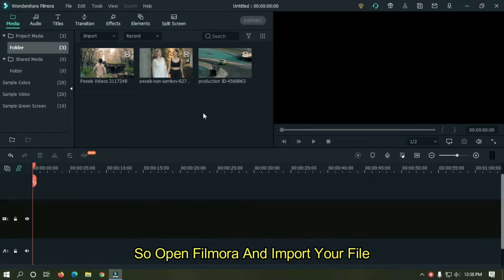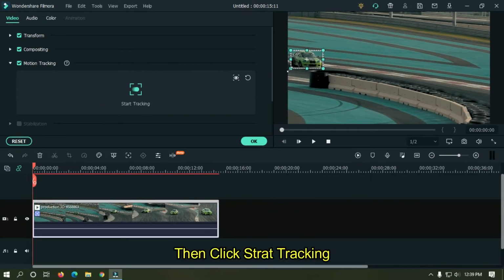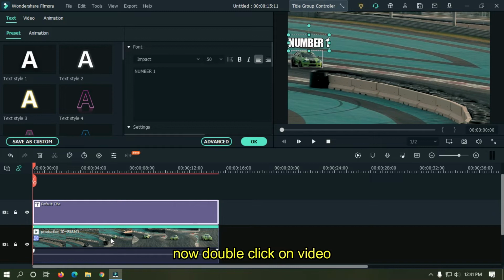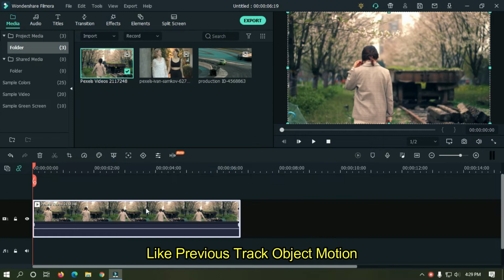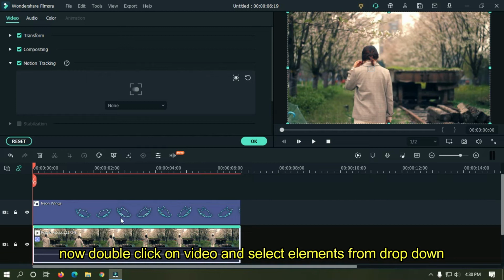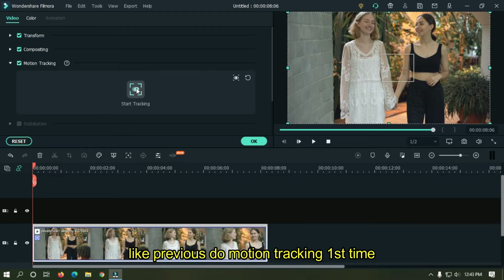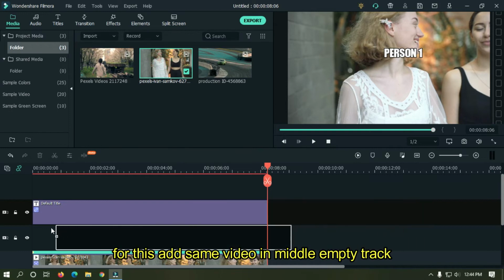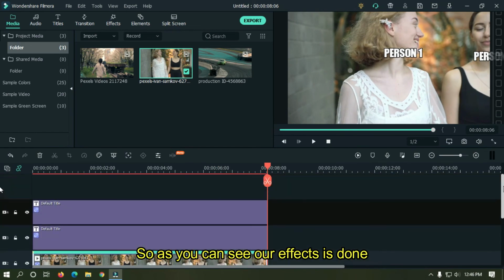How To Use MOTION TRACKING In Filmora X | MULTIPLE OBJECT MOTION TRACKING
In This Video Im Going To Show You How To Make Motion Tracking In Filmora X

0:00 Introduction
0:22 Preview
0:45 Starting
0:57 Subscribe
1:05 Tutorial Motion Tracking
3:34 Add Elements or Logo
5:16 Multi-Object Motion Tracking
7:31 Ending
7:47 Outro